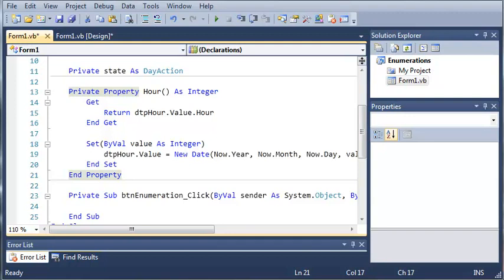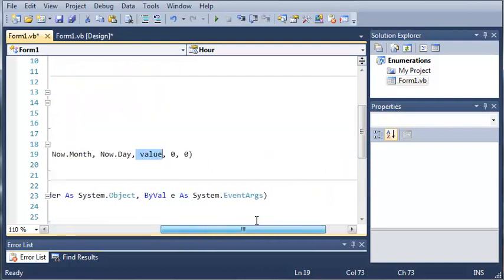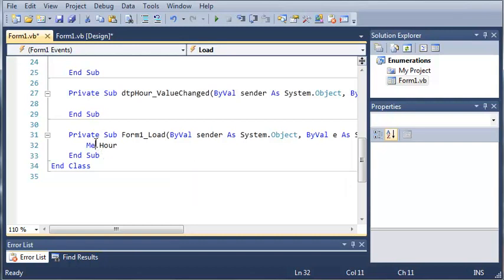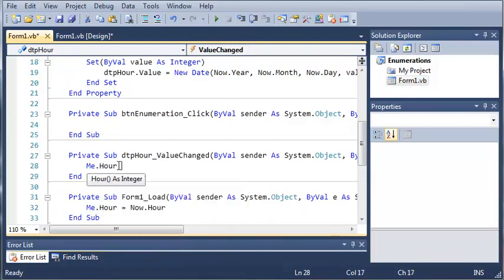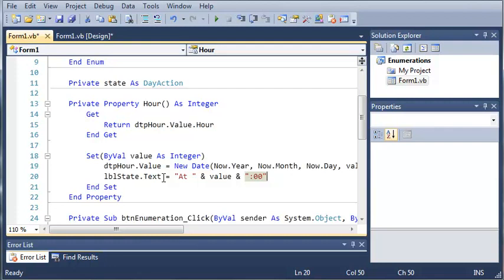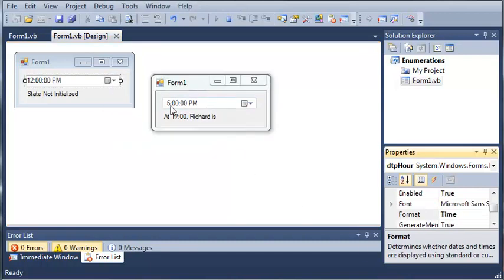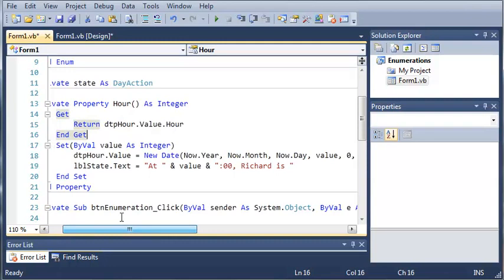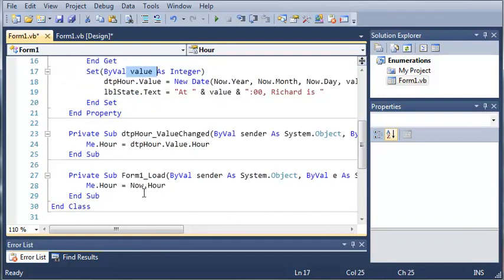Visual Basic Tutorial 66 More On Properties 478 X 854